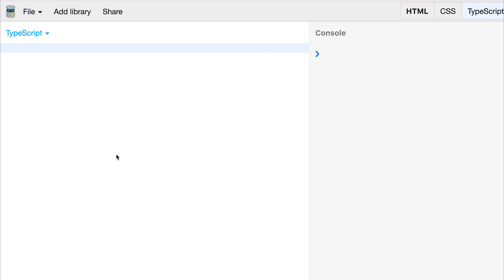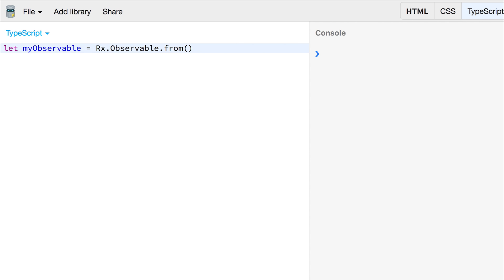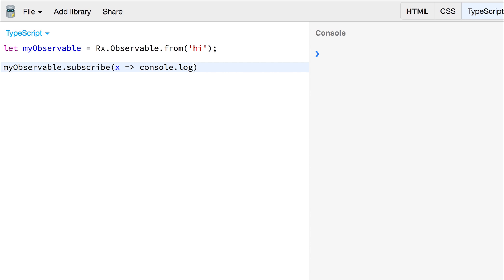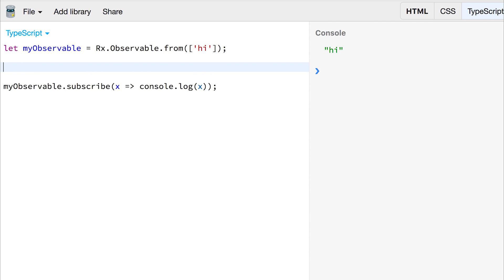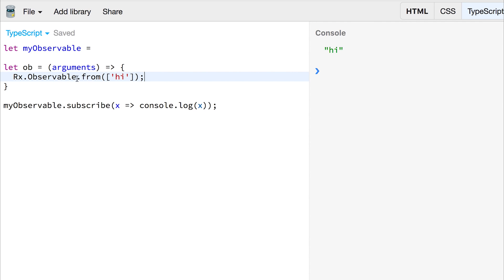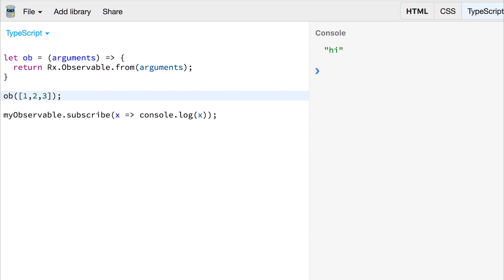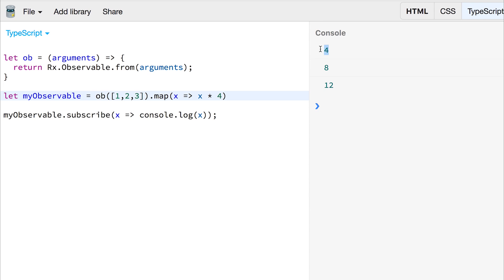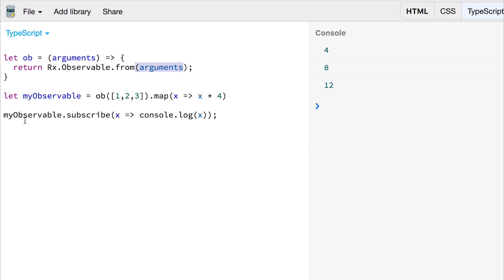RxJS - Observable Creation Using "From" (#4)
We can create observables in a variety of different ways. Here's how to create an observable using the "from" method.